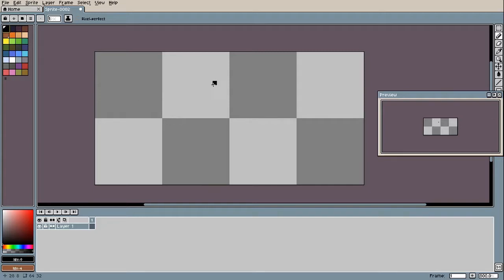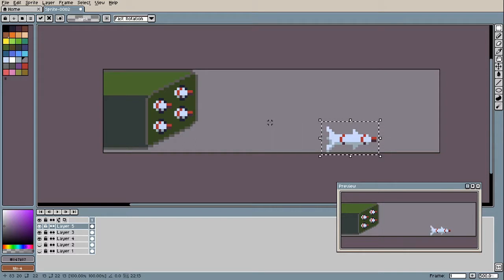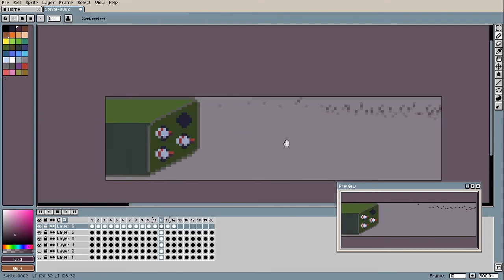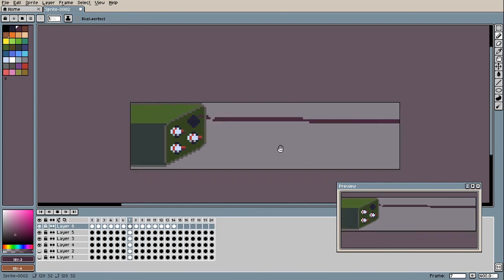Pixel Art Process Video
Quick video showing the process of making a pixel art missile firing. Sped up sections are at 4x speed. Audio might be a bit quiet, sorry about that.